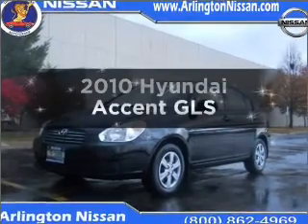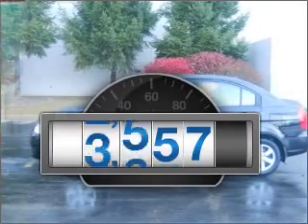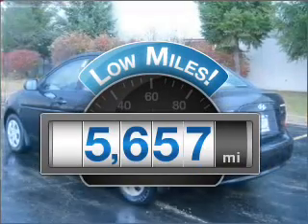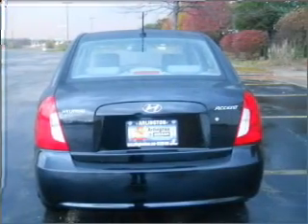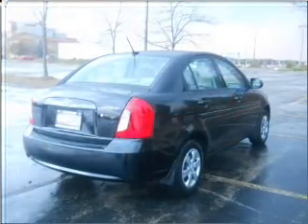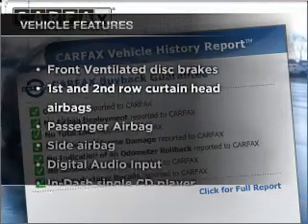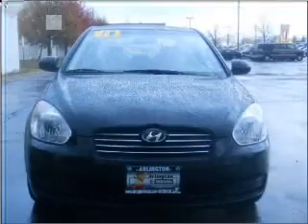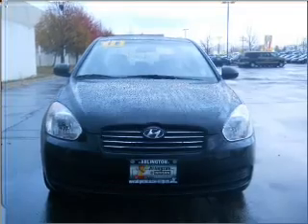2010 Hyundai Accent - Buffalo Grove IL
Year: 2010
Make: Hyundai
Model: Accent
Trim: GLS
Engine: 1.6 liter inline 4 cylinder 16 valve
Transmission: 4-Speed Automatic
Color: Black
Mileage: 5657
Address:
915 W. Dundee Rd.